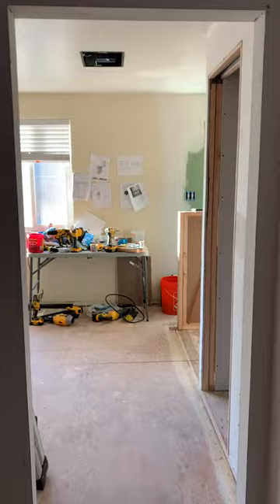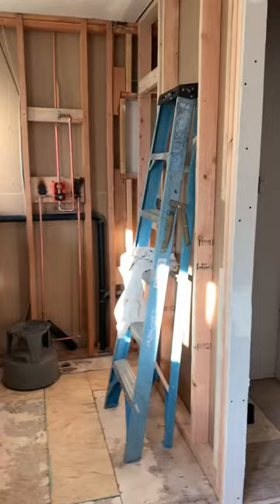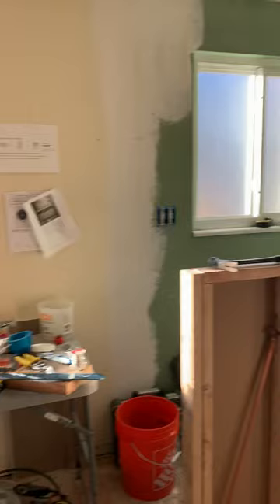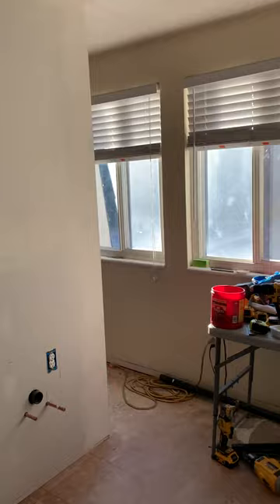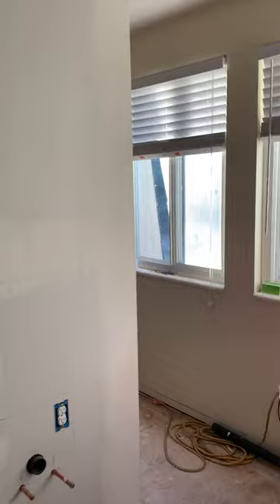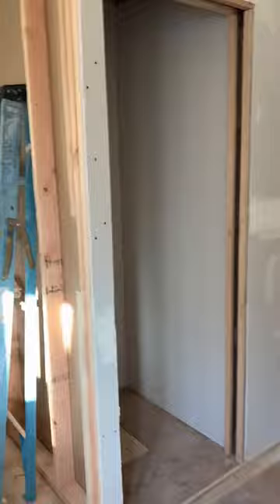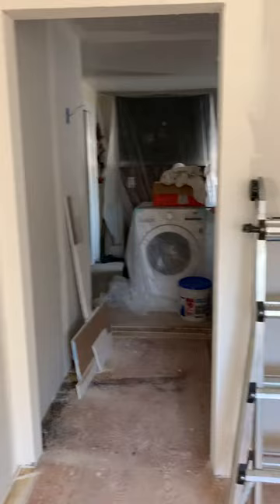Remodel update 11/1